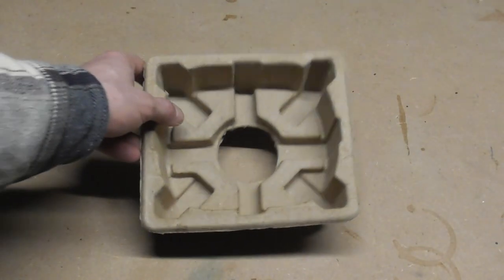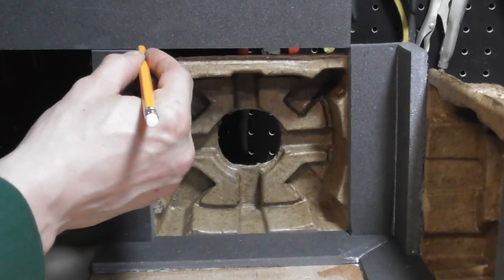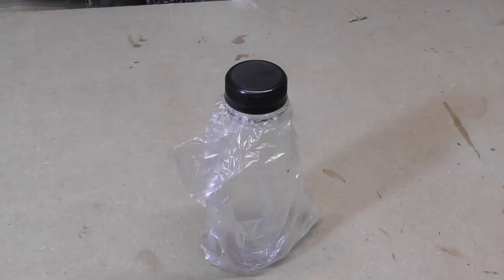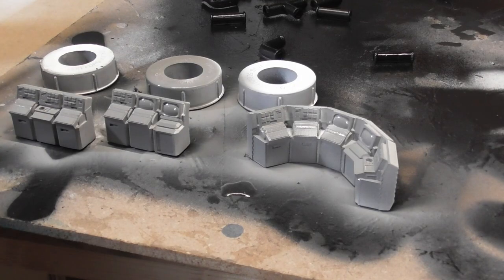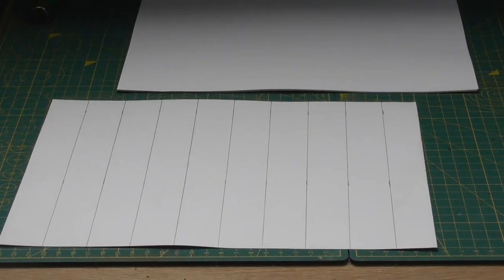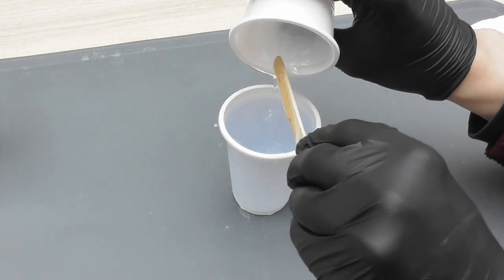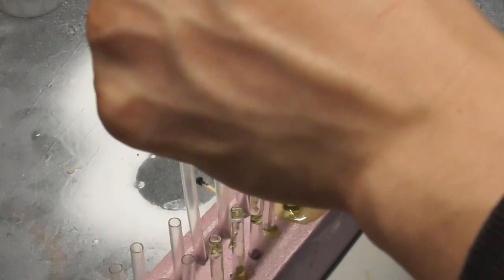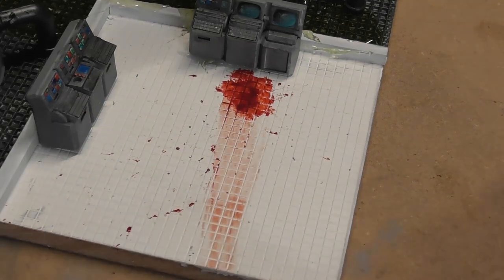Building an ALIEN Lab Escape Diorama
Hi Guys, in this video I build an Alien Laboratory Escape Diorama. I used some packaging for the walls and even gave sculpting the aliens a go. Hope you enjoy.

If you have any questions or need some advice about materials, then please do not hesitate to ask.

Atoms -DEX 1200
Oceanic Contemplation - Mandala Dreams
Drift Up - Amber Glow
The Farmhouse - Silver Maple
Yhello - Lofive